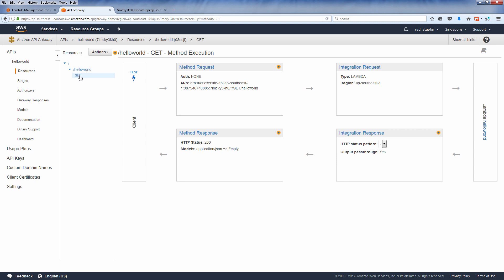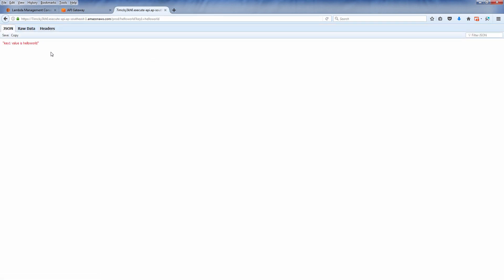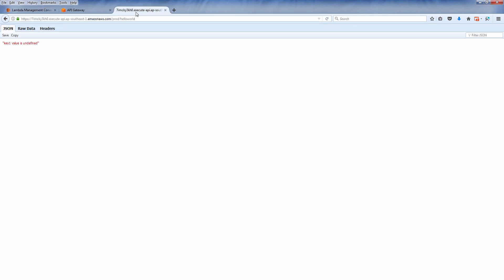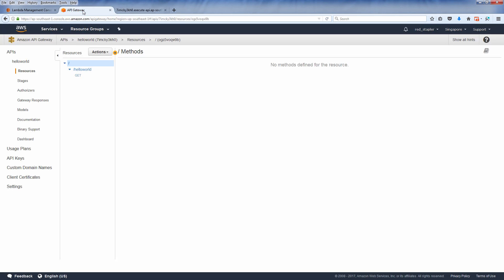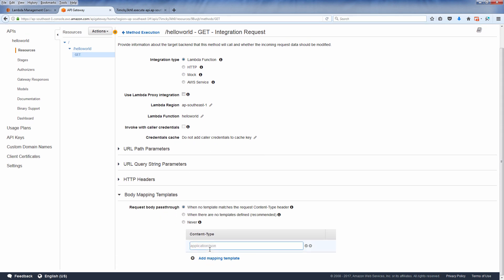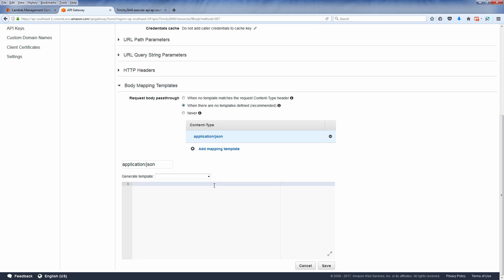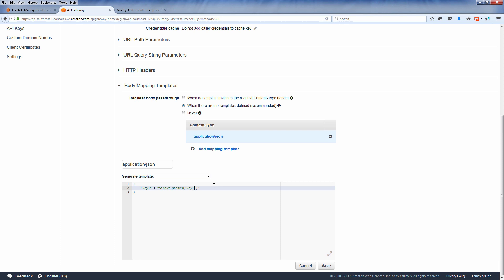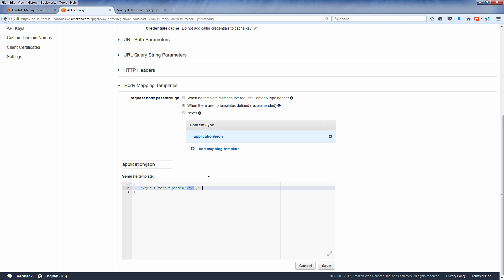AWS Lambda Tutorial - Passing Data with Event Object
How to pass the data via request url to AWS Lambda function with request body mapping in API Gateway